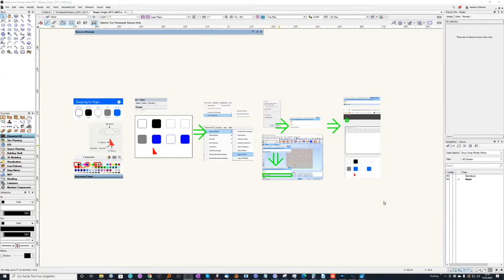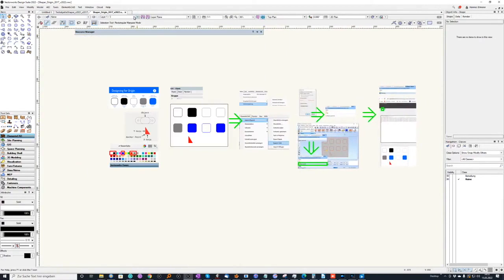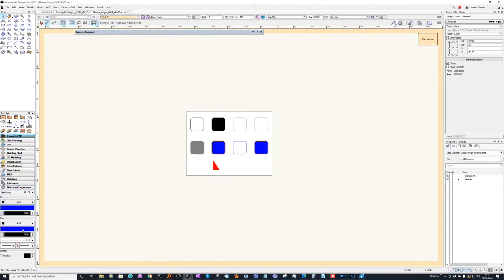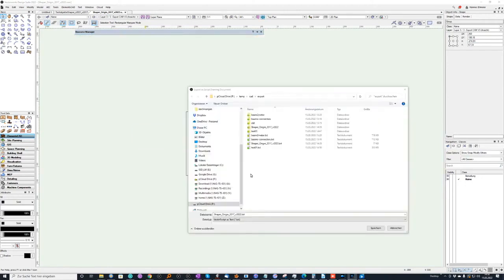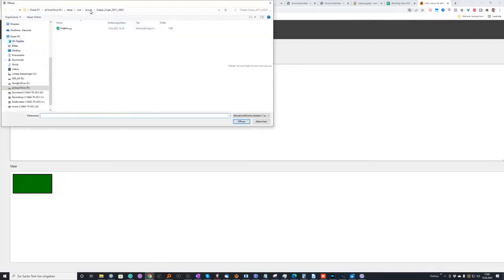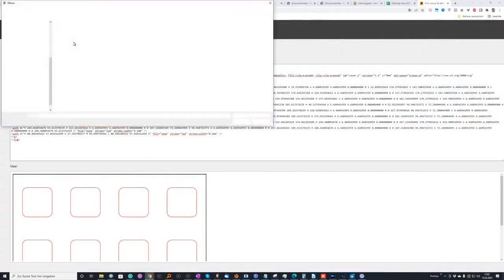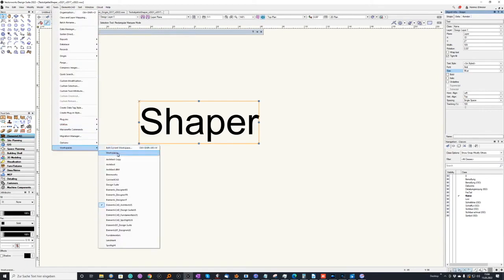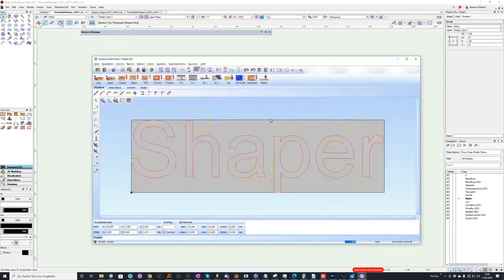EN 69 - SVG Export | Shaper | Polyline